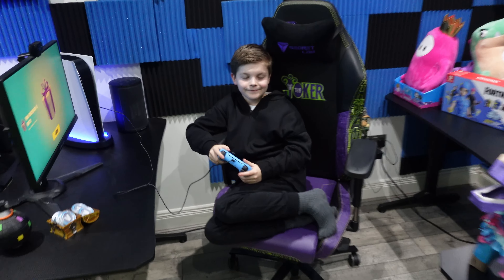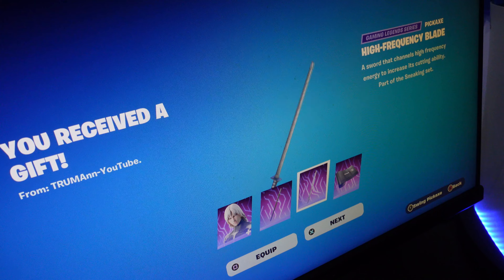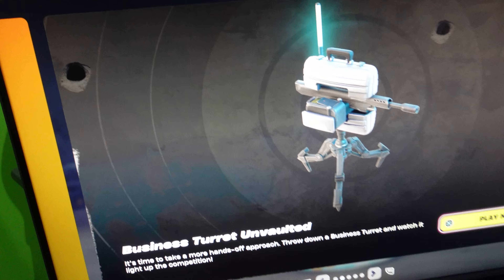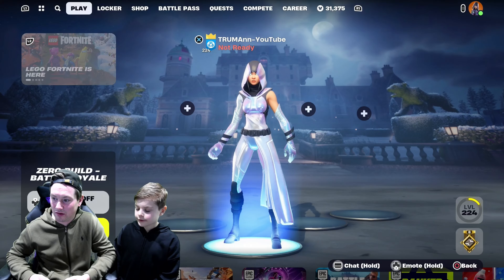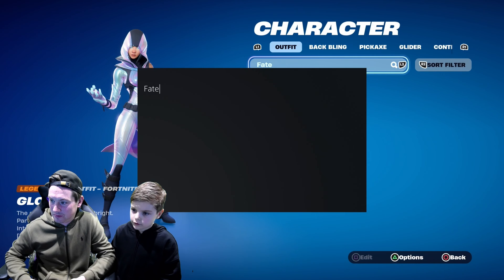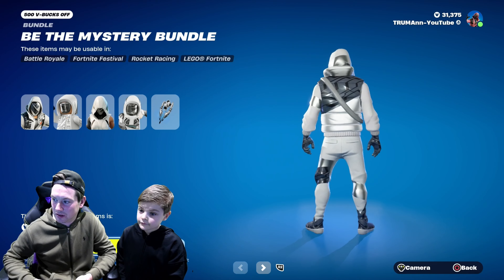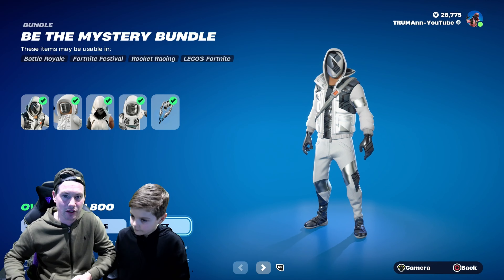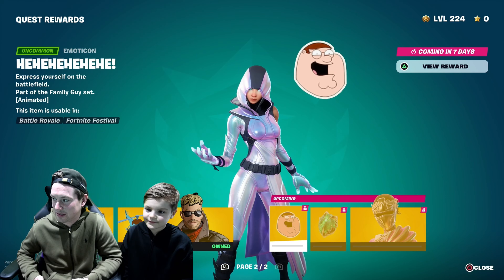GIFTING My 10 Year Old Kid NEW Fortnite Family Guy The GIANT Chicken Bundle & MYSTERY Skin Bundle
TRUMAnn Gifting My 10 Year Old Kid Freddie The NEW Fortnite item Shop Family Guy Bundle The GIANT Chicken Skin And Gift The NEW Fortnite Be The Mystery Skin Bundle. NEW Fate Fortnite Reskin And NEW Glow Rare Fortnite Reskin

i Talk Fortnite About The New Mini Fortnite Update Today NEW Unvaulted item And NEW Fortnite Lego Toy Added Today

Epic GAmes Fortnite Battle Royale item Shop Creator Code TRUMAnn
My 10 Year Old Kid Reaction To Me Gifting Him NEW Fortnite Skins And Family Guy Skin